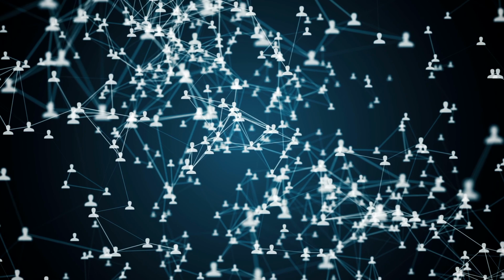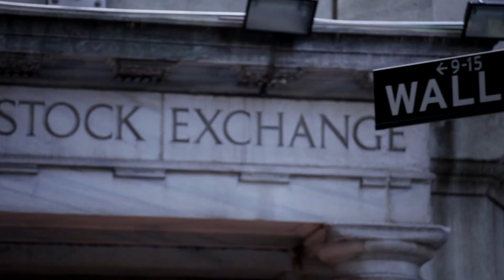Processing data faster with creative hardware design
CSE PhD student Andrew McCrabb is working with Prof. Valeria Bertacco to speed up graph applications in social media and finance with hardware accelerators.